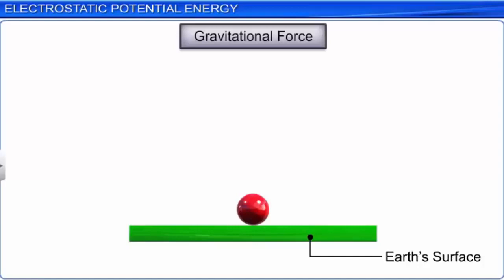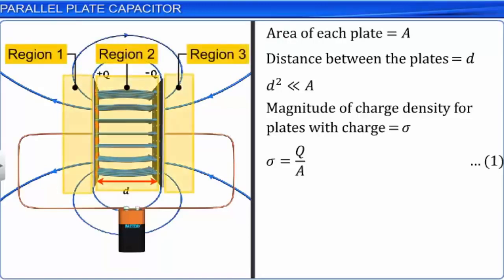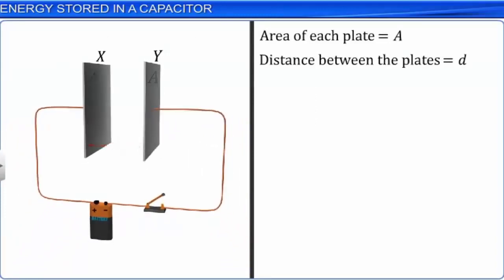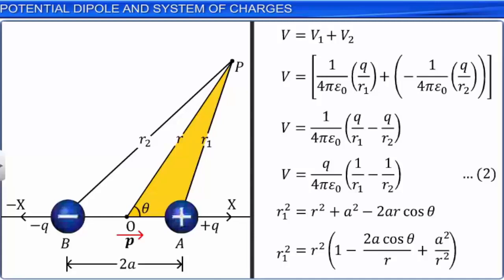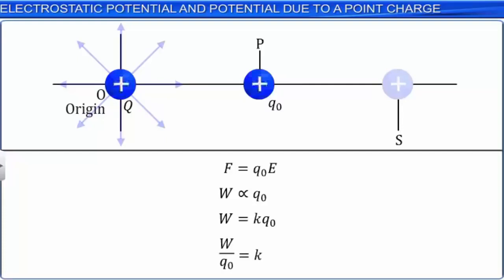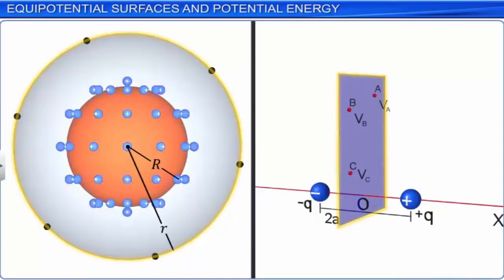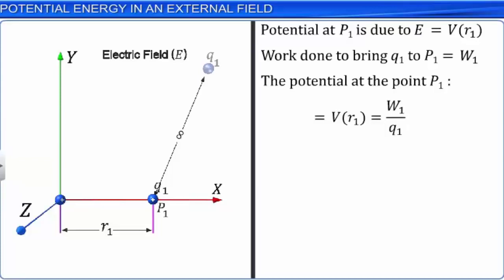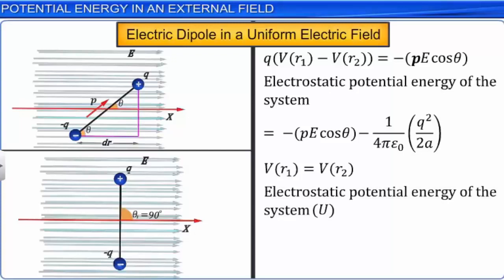Electric potential and capacitance //class 12th// whole chapter.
In this animation the whole chapter of electric potential and capacitance is completed in one shot.
Best regards Team Super 90